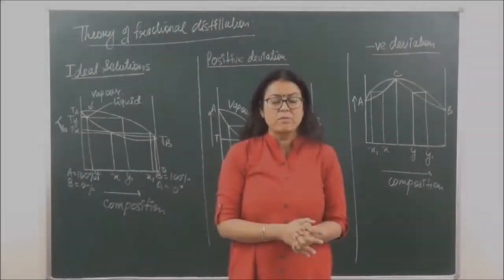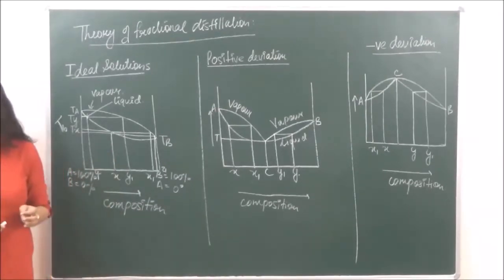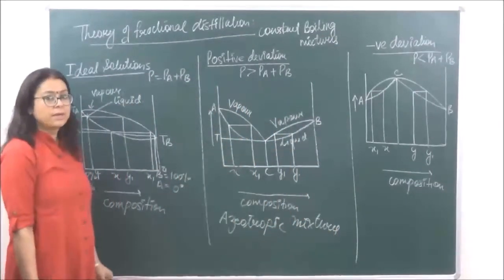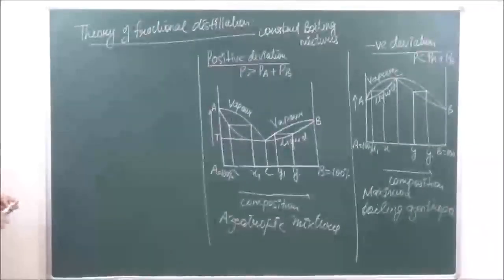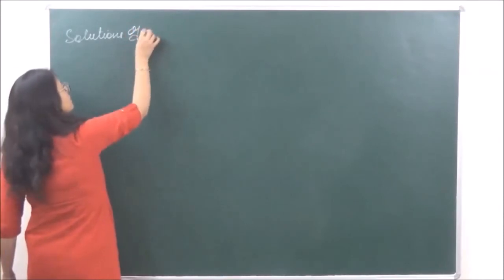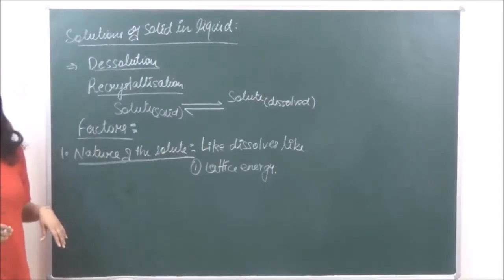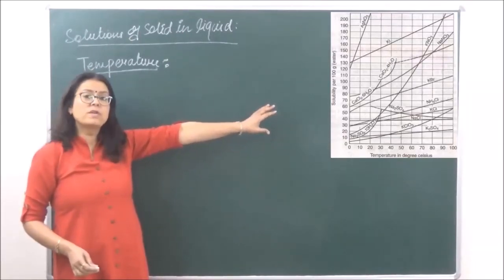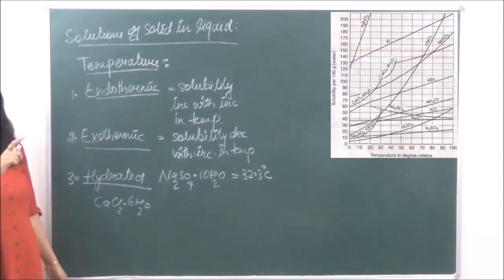Azeotropic Mixture | Chemistry Class 12 Solutions by Shaillee Kaushal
Azeotrope, in chemistry, a mixture of liquids that has a constant boiling point because the vapour has the same composition as the liquid mixture. The boiling point of an azeotropic mixture may be higher or lower than that of any of its components.